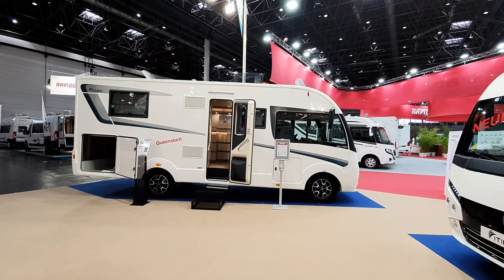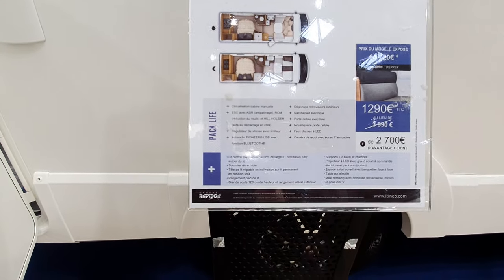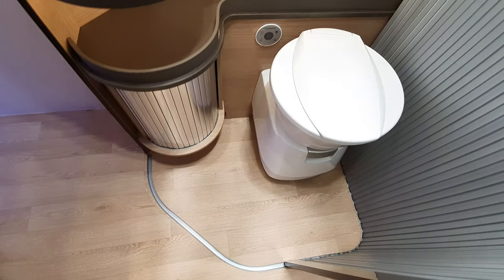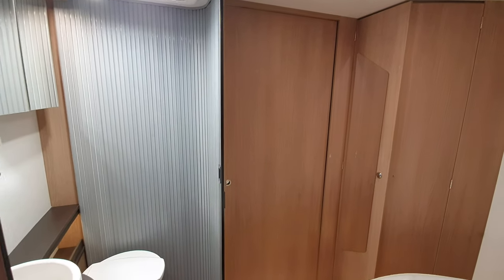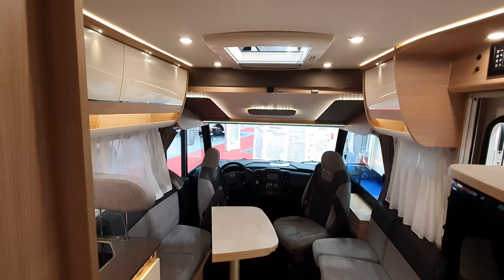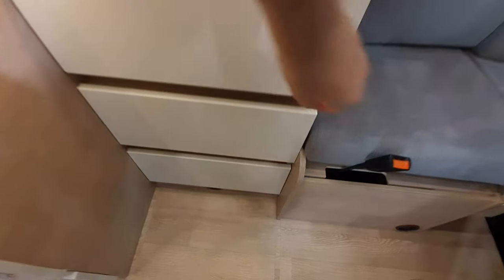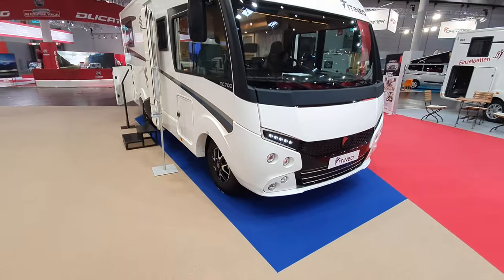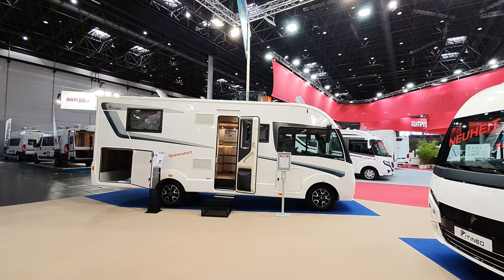Itineo MC700 motorhome. 7.5m cheap integrated RV with queen bed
The Itineo MC700 is part of the range from the Rapido brand. The MC700 is 743cm long and has a queen bed.  It has a cost in excess of EUR60k.

The size information given at the beginning of this video is incorrect as the wrong information plaque was placed in front and I only realised when uploading video - this is the MC700, however the other details are correct!

Itineo is a relatively cheap brand owned by Rapido.  This van features :

•Central bed in 7m A-Class model
•Central bed 140 x 195 cm
•Bed footboard storage drawer
•Separate shower and toilet
•Large wardrobe with shelves
•Rigid day/night partition
•Open-plan living room with face-to-face bench seats
•Lowered polyester tray in storage area for large storage capacity (up to 85 cm high)
•Living room converts to occasional single bed (75 x 200 cm) (option)

In my YouTube channel, I present reviews of recreational vehicles.